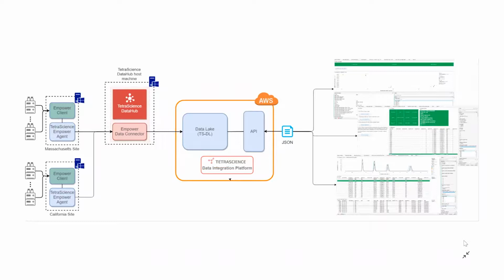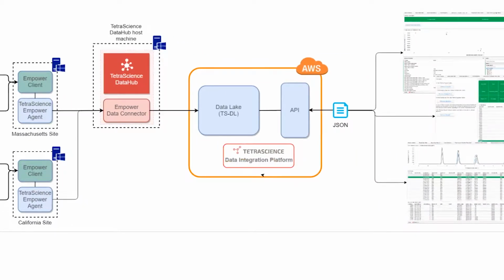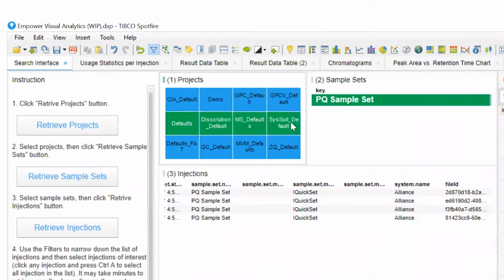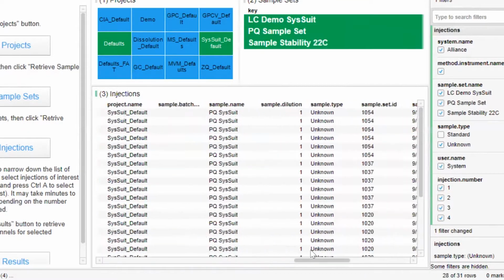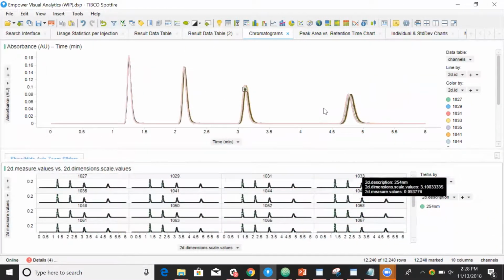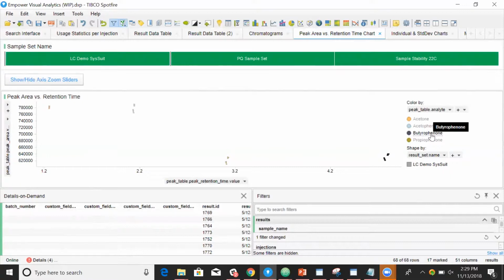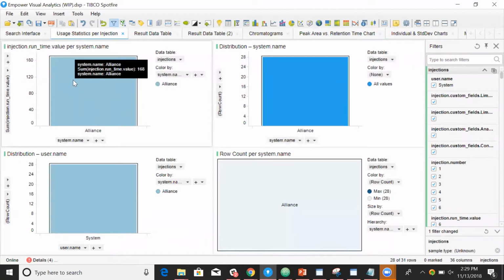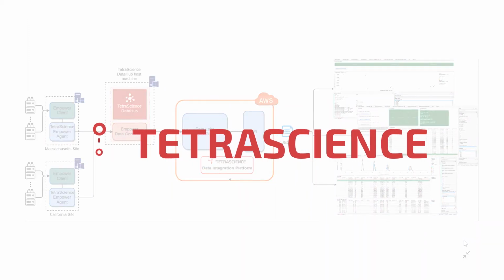Empower + Spotfire—TetraScience Integration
Visualizing Waters Empower Data in Spotfire with the TetraScience Data Platform for Life Science R&D.